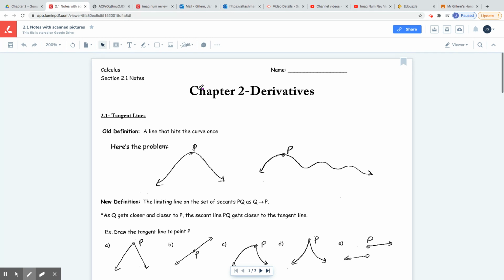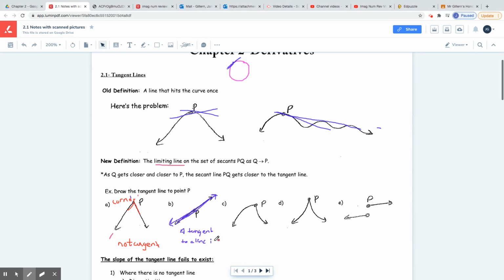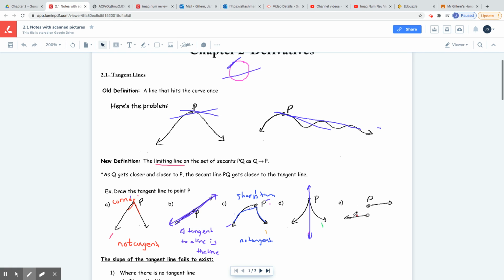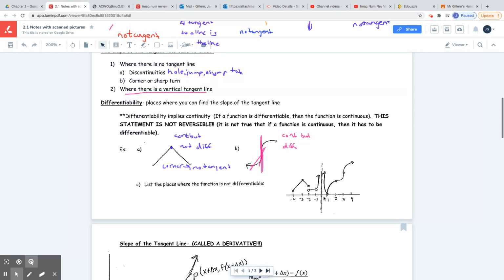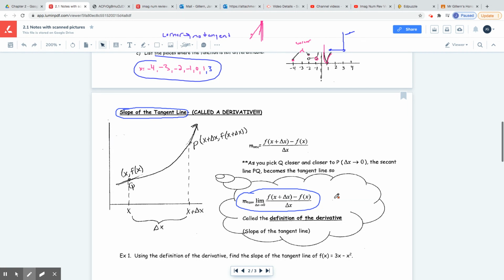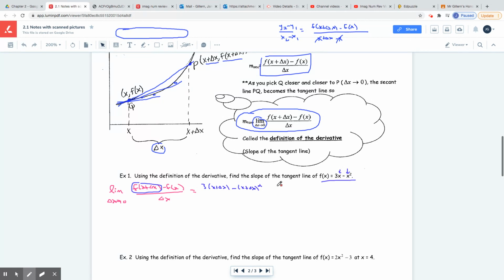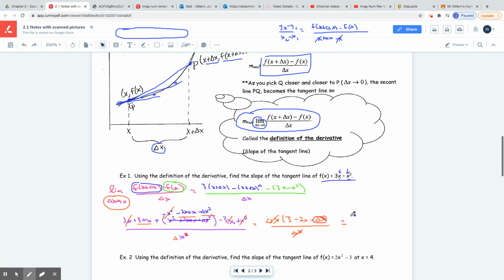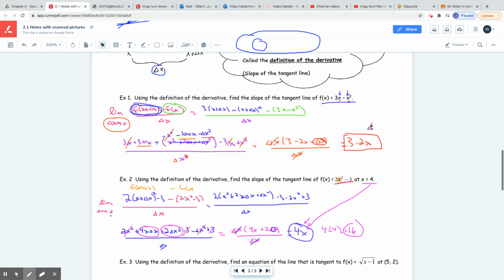2.1 notes Day 1